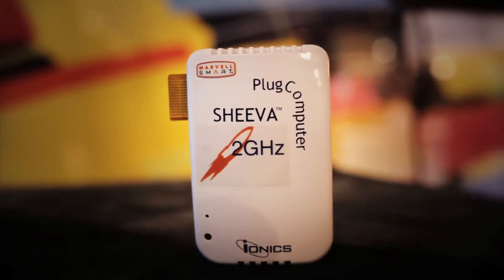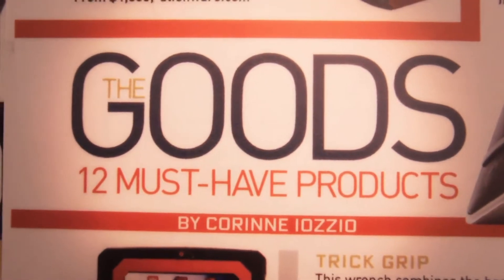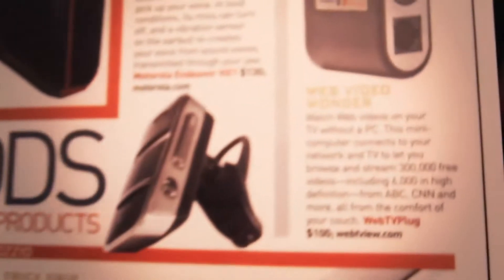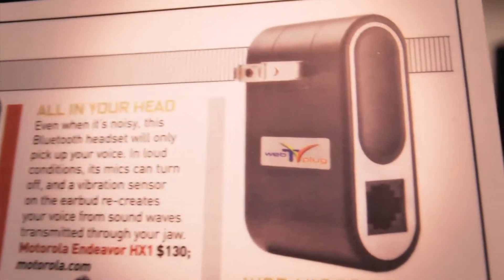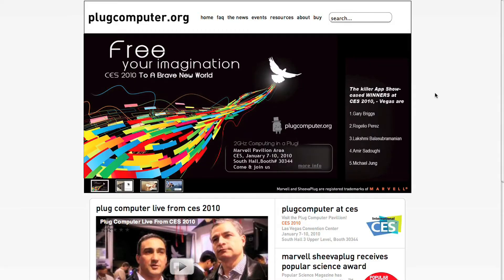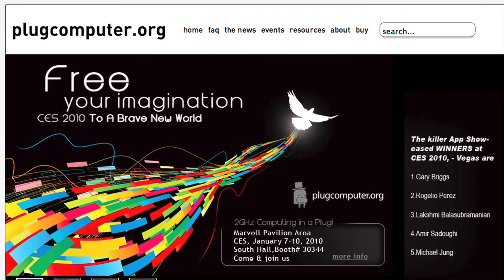Plug Computer @ CES 2010 - (v2)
what is a plug computer ?
A plug computer is a tiny, low power server, intended to provide network-based services within the home.
It is an always-on system, and can serve data and applications to computing devices within the home. It can also be a bridge between home computing devices and Internet-based services.